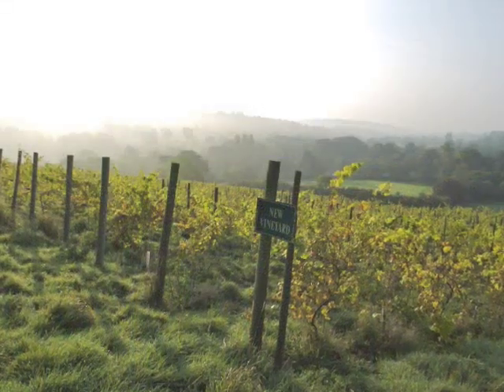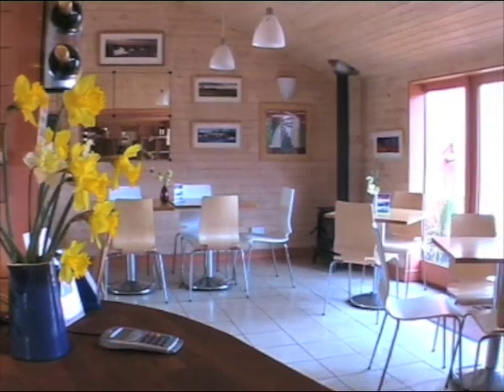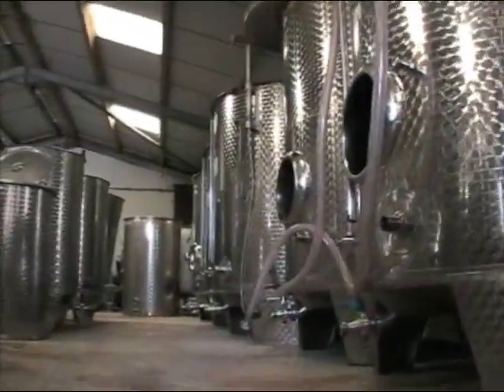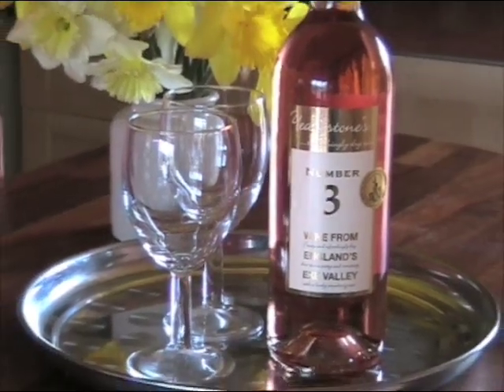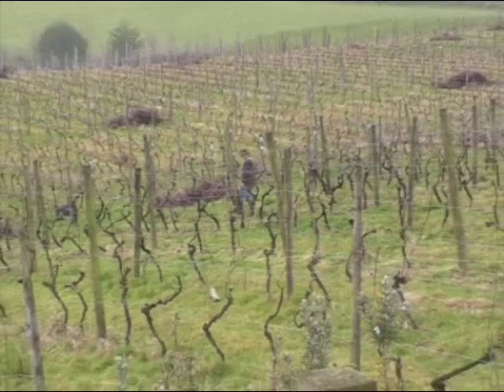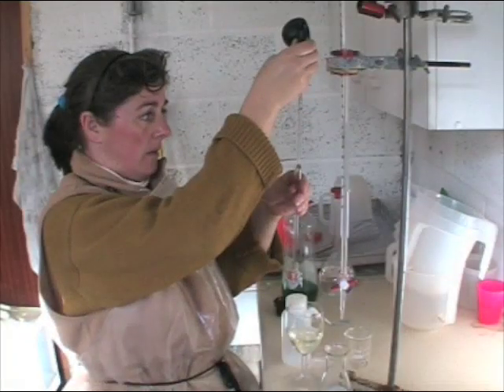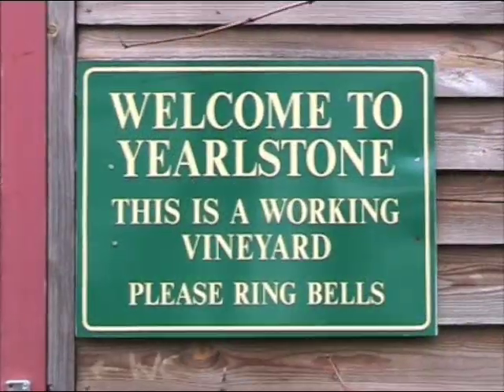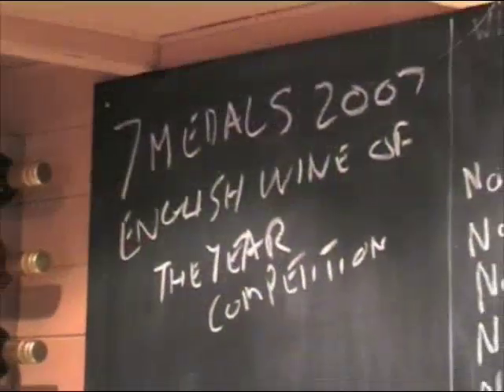Yearlstone Web Movie 1